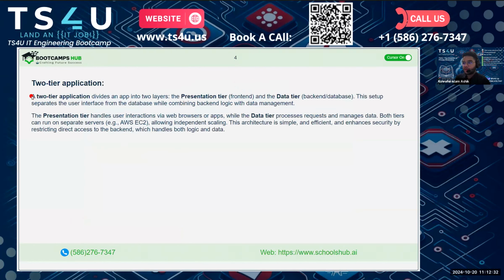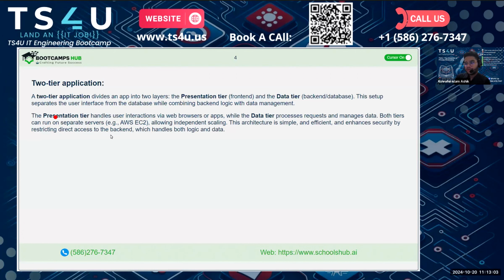02. What Is TWO TIER ARCHITECTURE And How It Works In Web Development?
1. Tutor application is a software architecture that splits applications into two layers: front end and back end.
2. The front-end layer is responsible for user interfaces, while the back-end layer handles business logic and data management.
3. This structure helps in organizing and separating the user interface from the database.
4. The front-end layer allows users to interact with the app through web browsers or mobile apps.
5. The back-end layer processes user requests, applies business logic, and manages data.
6. Both layers can be hosted on different servers, such as AWS EC2, allowing for independent scaling based on demand.
7. The architecture is simple, and efficient, and enhances security by restricting direct access to the back end.

Learn about the Two-Tier Architecture in web development, a fundamental concept that separates the frontend and backend, and understand how it works with data management. In this video, we'll dive into the basics of two-tier architecture, exploring the role of the presentation layer and the application layer, and how they interact with databases to provide a seamless user experience. Whether you're a beginner or an experienced developer, this video will give you a clear understanding of two-tier architecture and its importance in modern web development.

Our Office address:
30500 Van Dyke, Ste- 201